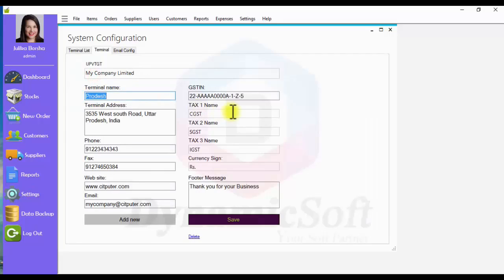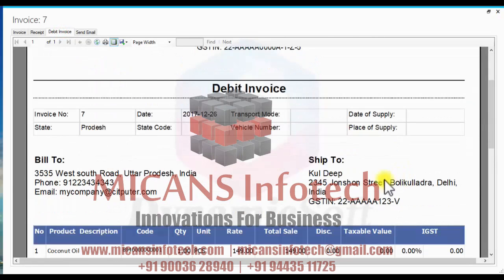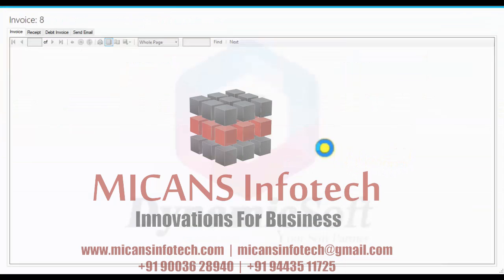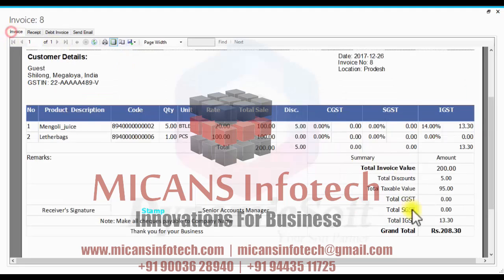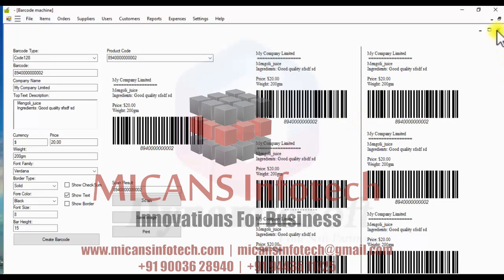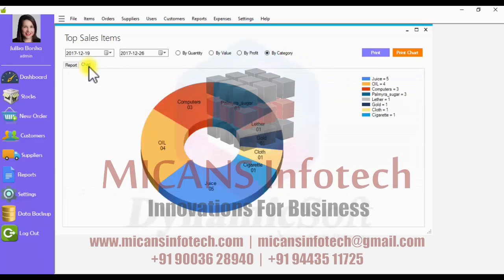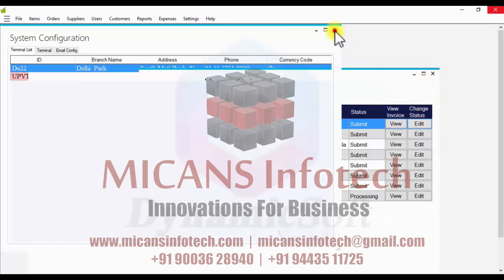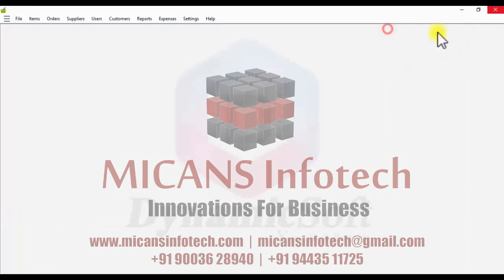GST Billing System and inventory application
SOFTWARE | ASSIGNMENTS | PROJECTS

MICANS INFOTECH PVT LTD, pioneer in software application development, android apps, medical imaging , research applications , customized software applications, ERP systems . IT Services | Android Apps | ERP Software | Web Development E-Commerce | Engineering Services